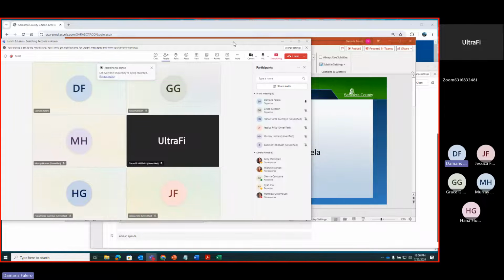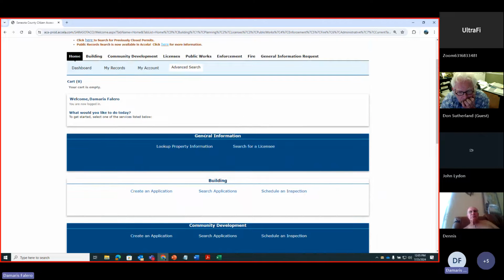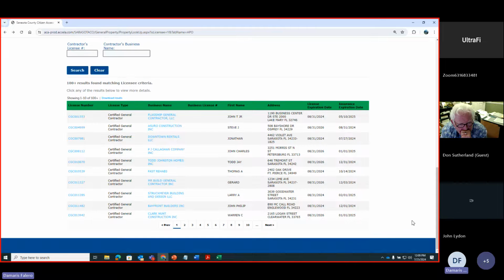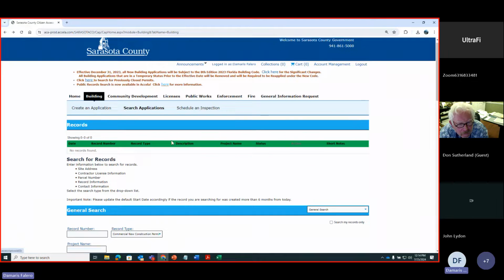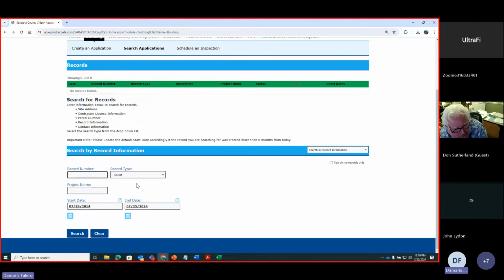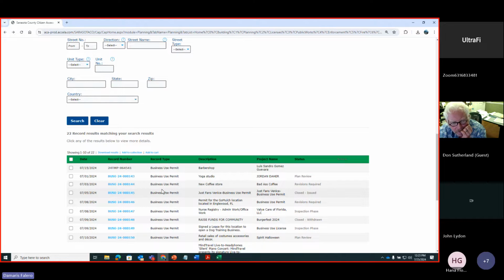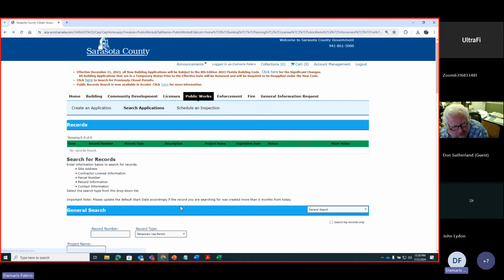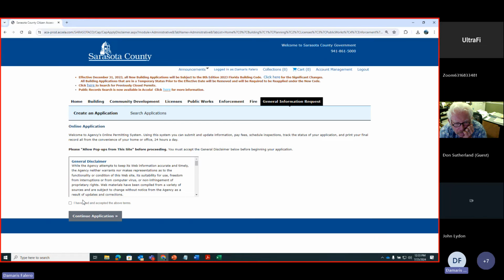Lunch and Learn - Searching for Records in Accela Recording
Sarasota County, located on the Gulf coast of Florida, is a premier community that features arts, culture, manufacturing, fine dining, professional sports, eco-tourism and the best beaches in the United States. Approximately 417,000 residents live within the county's unincorporated area and four municipalities, the cities of Sarasota, North Port and Venice, and the town of Longboat Key.
Sarasota County government works closely with these municipalities as well as nonprofit organizations, volunteers and others to provide a superior level of service to its residents, businesses and visitors. or call the Sarasota County Contact Center at .